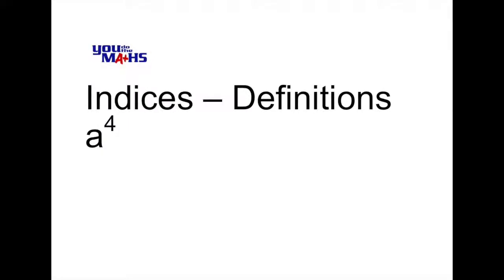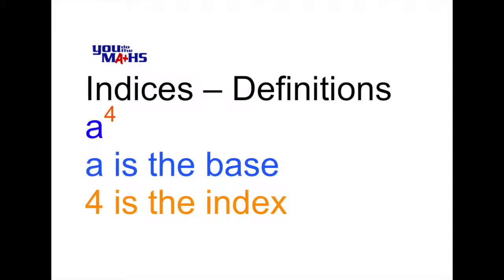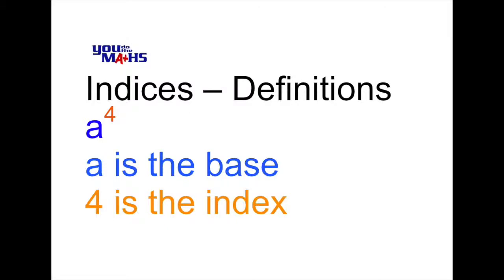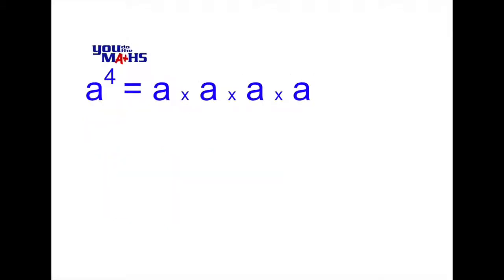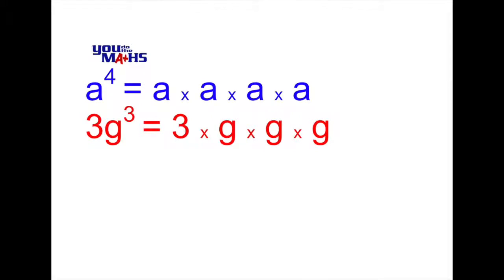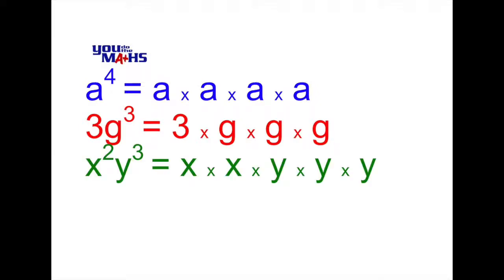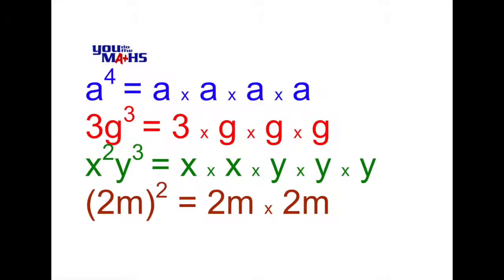Indices : Definitions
An introduction to the definition of index and the base